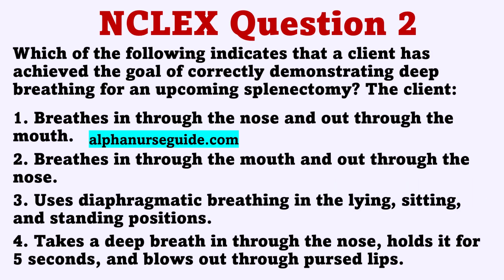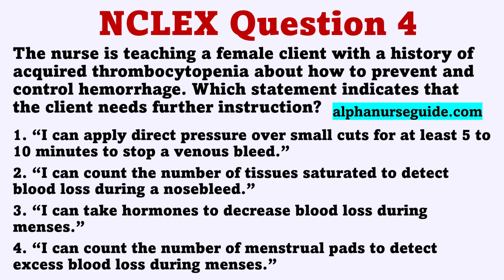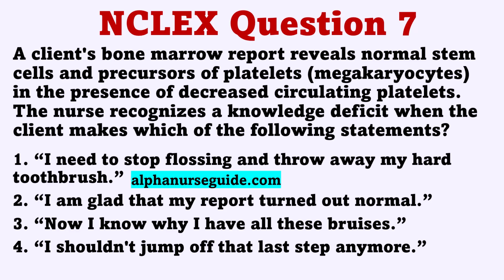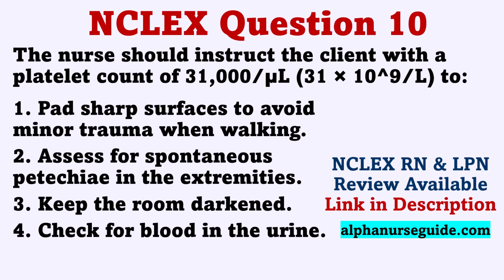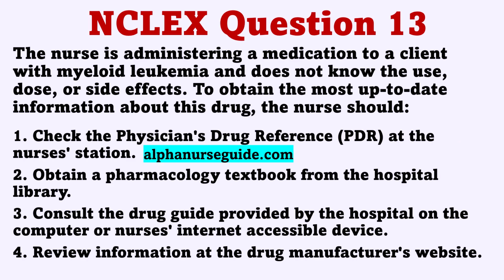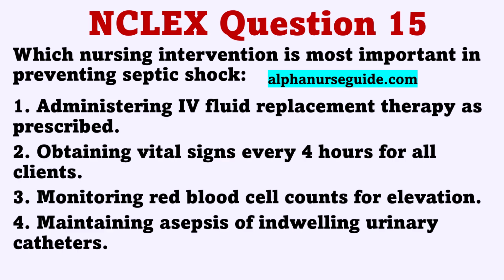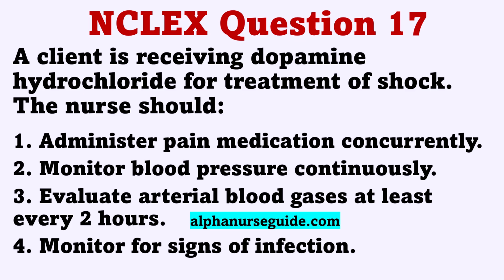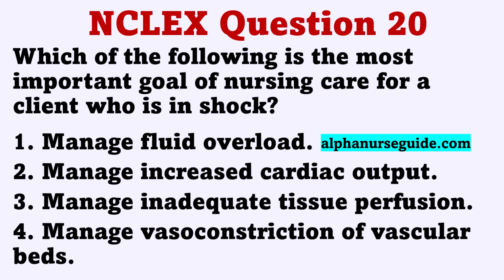22 NCLEX RN Questions and Answers with Rationales | NCLEX RN Review